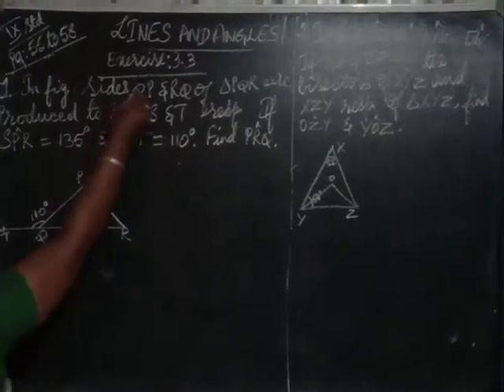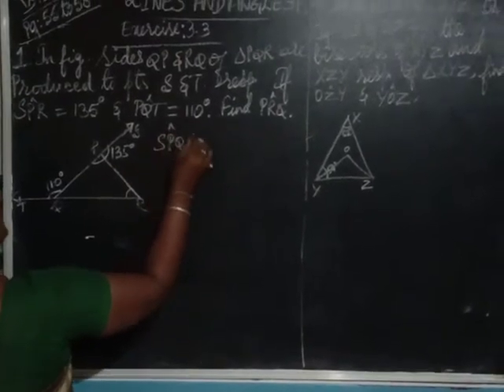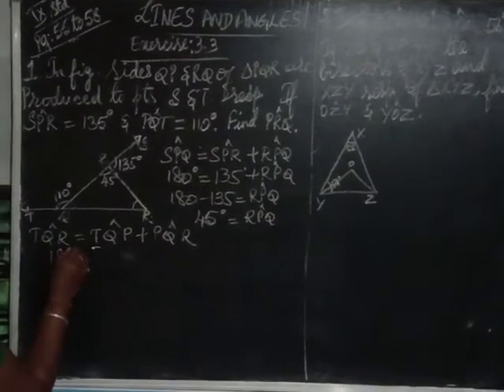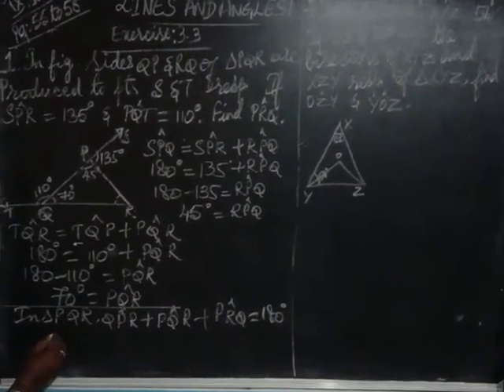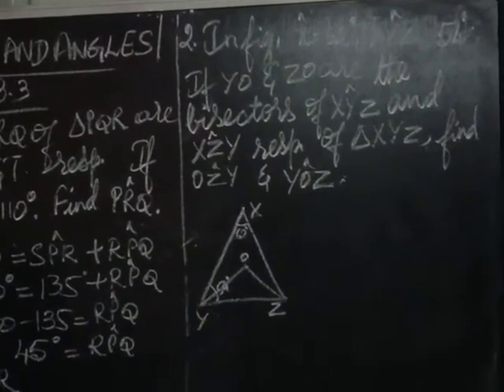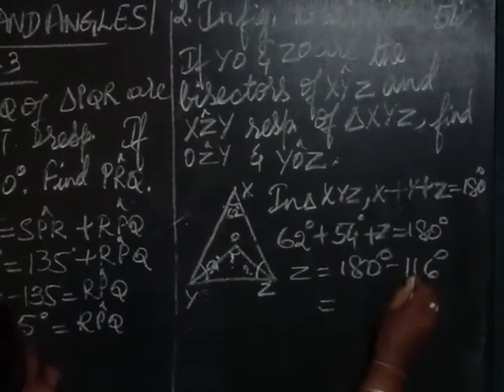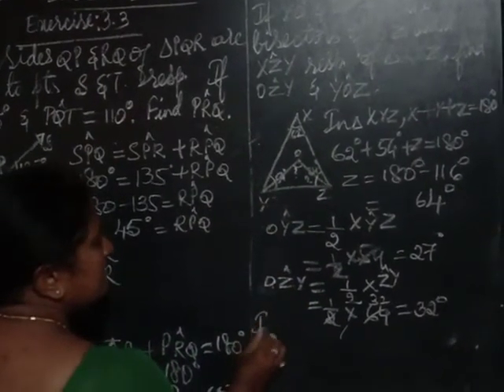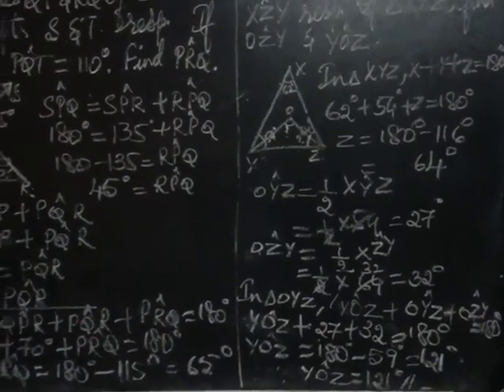Part 9 class 9 lines and angles